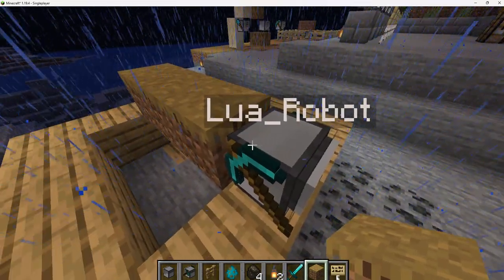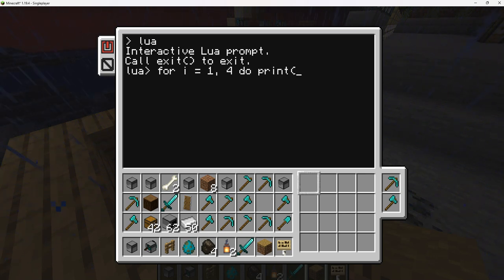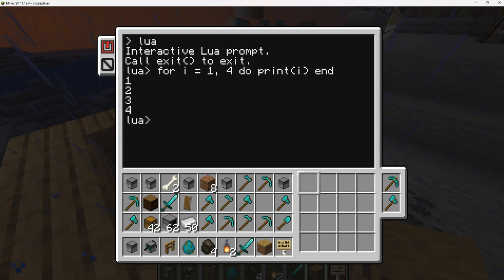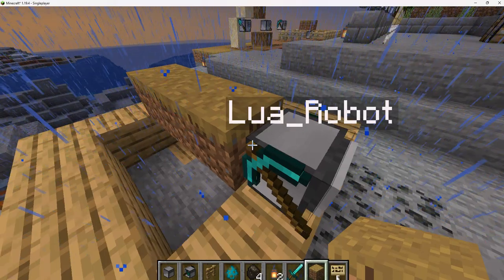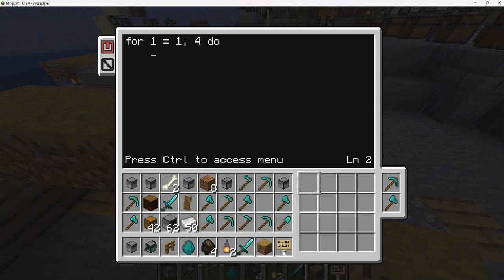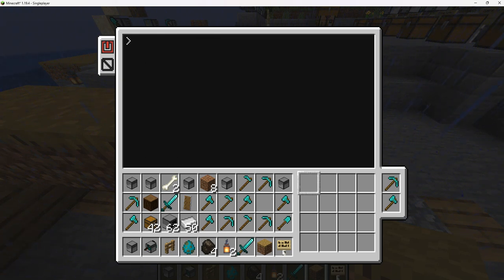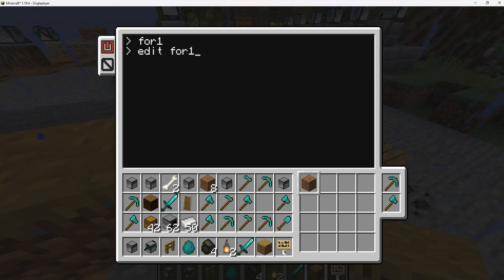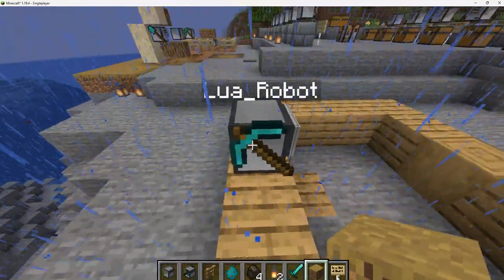Coding with Minecraft Forge Programming with Lua 10 For Loop 1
What for loops are and how to use them in minecraft.